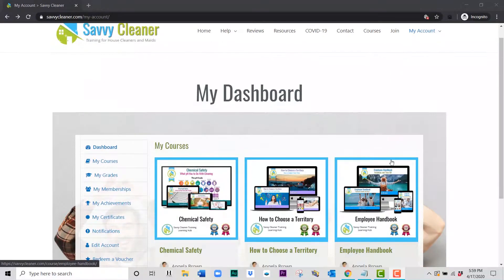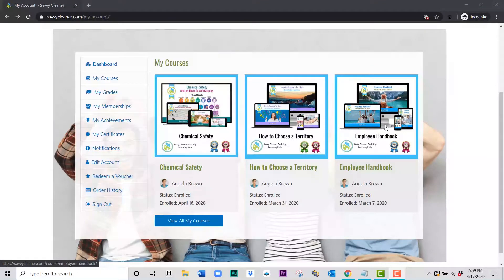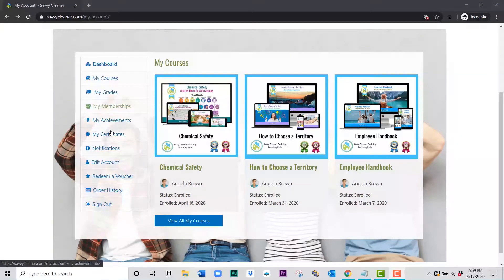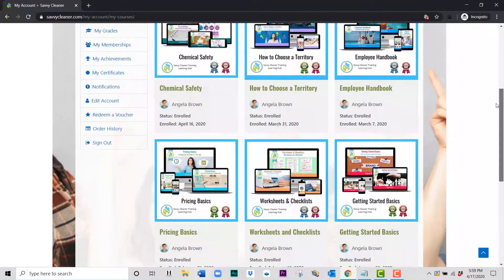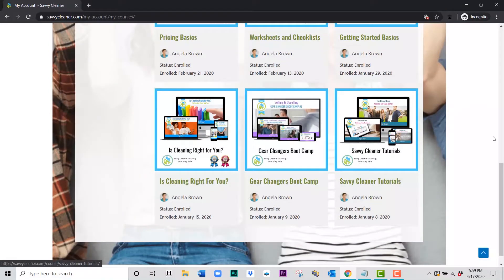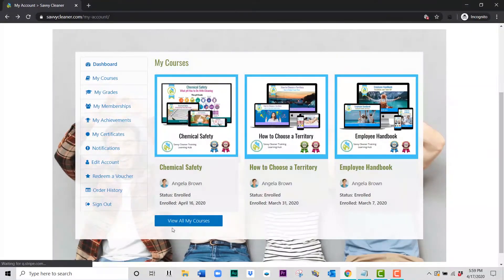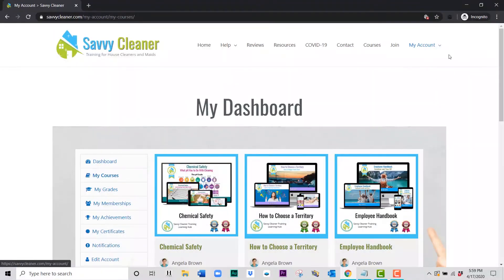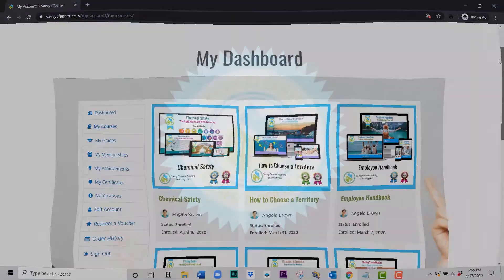How to Find Your Courses in the Savvy Cleaner Member Dashboard - Tutorial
Here's how to find your courses in the Savvy Cleaner Member Dashboard.

Use the password sent you in that email or click on "Forgot My Password" from the login screen.
Reset your password (if necessary)
Once inside your member dashboard click the blue button in the bottom left corner that says "View All My Courses."

Savvy Cleaner Training is a membership site that offers go-at-your-own-pace learning for house cleaners and maids. The program also includes group coaching and a network support group.

Angela Brown, The House Cleaning Guru is the CEO and Founder of Savvy Cleaner Training. Her 25+ years as a professional house cleaner gave the chance to create systems that work and then prove them with every possible variable.

Her systems are so successful that companies from around 31 countries have hired her to train their teams and generate millions of dollars for them.

If you or someone you know is thinking about getting in the house cleaning business and interested in growing a cleaning empire this may be the program for you.